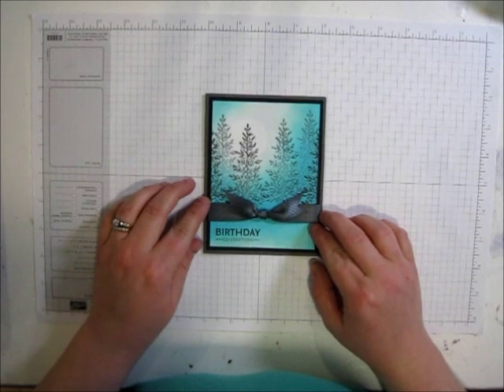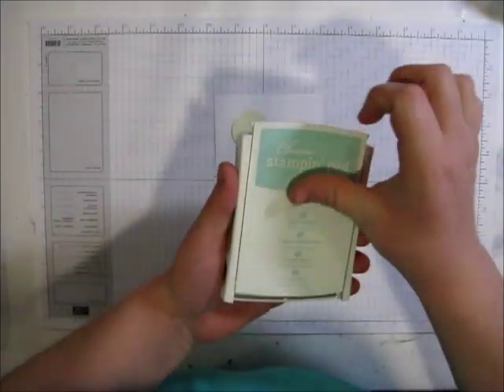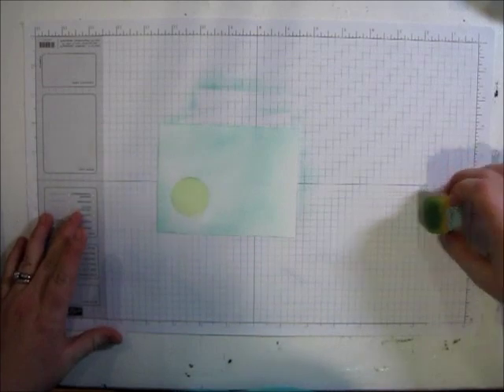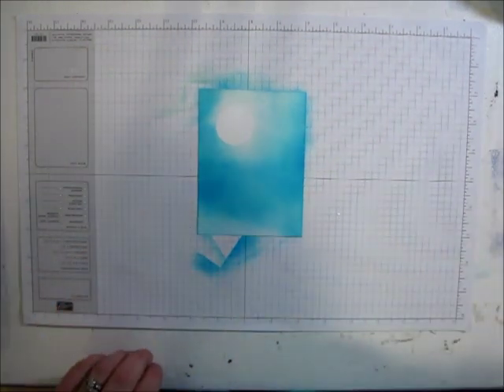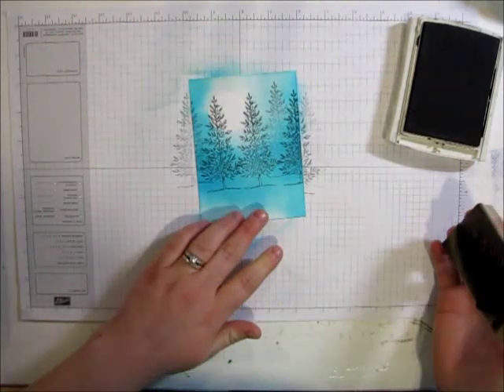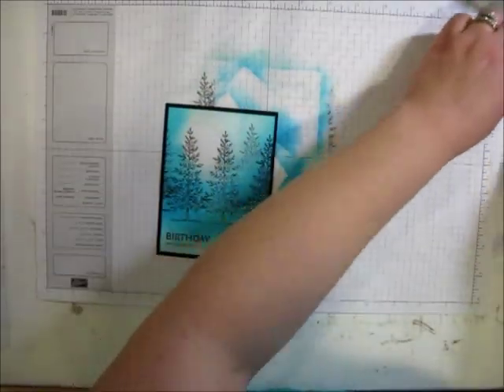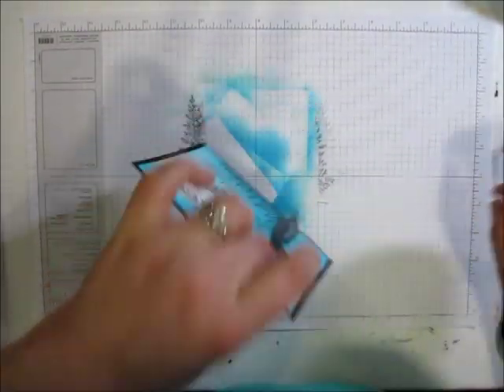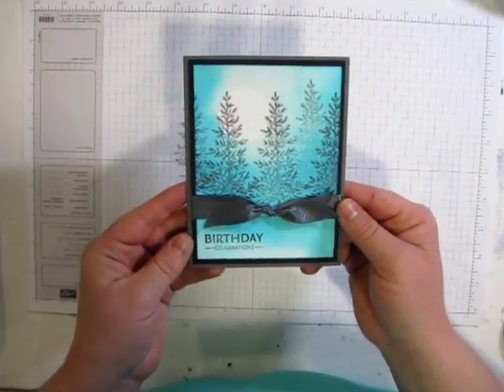Winter Trees Card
Stamping/Sponging